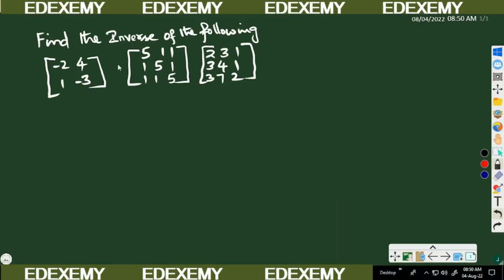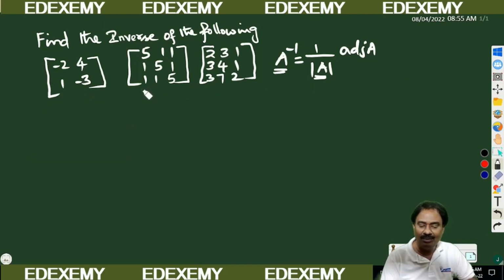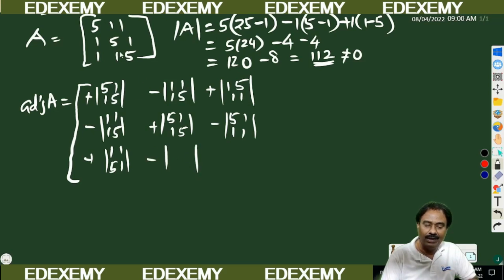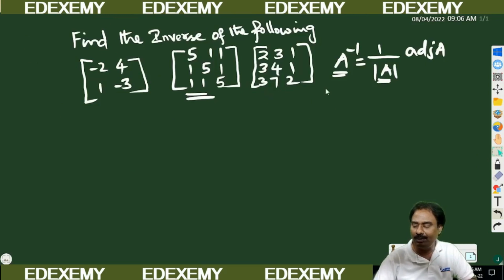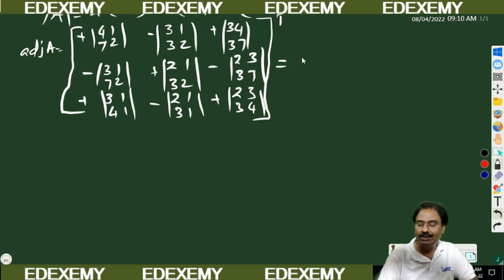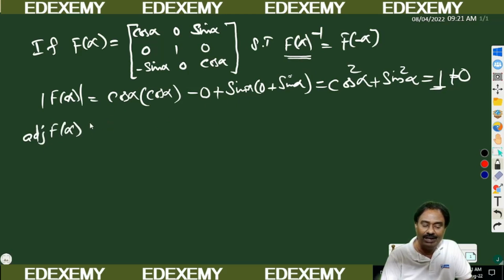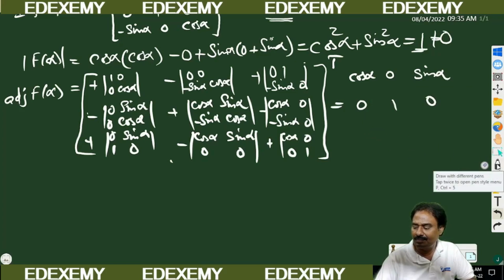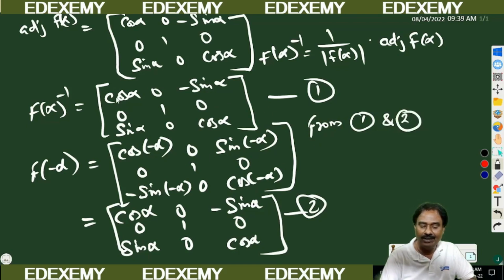Class 12 Matrices in English PART 3 / Plus Two Maths / NCERT / CBSE / TN State Board / EDEXEMY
This is PART 3 video of  'Matrices for Class 12 (ENGLISH) - Plus Two Maths' series by AJH. Learn everything about basics of a matrix, square matrices, Minor of a matrix, co-factor matrix, transpose of a matrix, order of a matrix, multiplication of matrix and how to calculate adjoint and Inverse of a matix in this video. This video is based on NCERT, CBSE and TN STATE BORAD SYLLABUS.